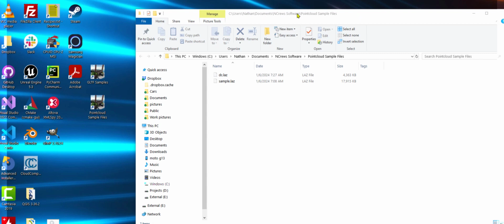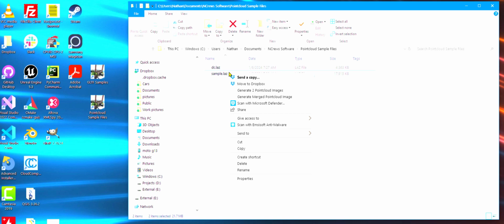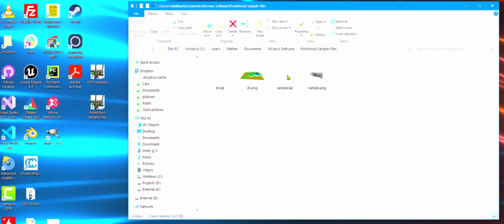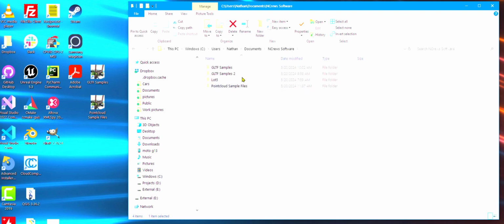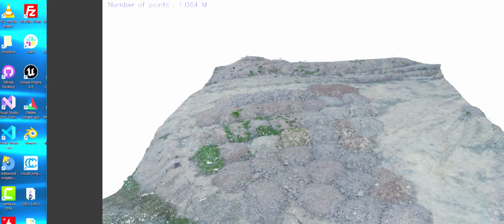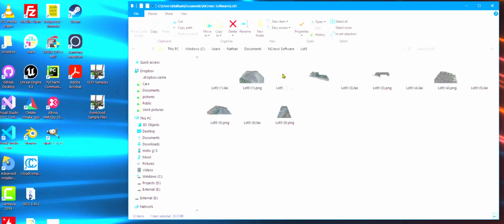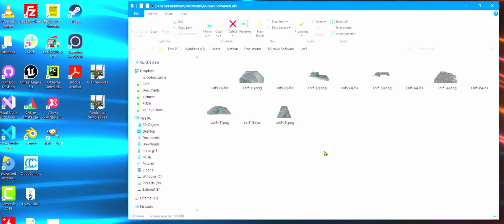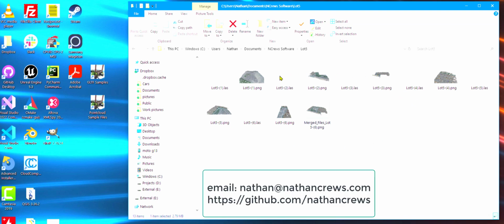Blazing-Fast 3D Preview Images for LAS/LAZ Files in Windows File Explorer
Transform your point cloud workflow with instant visual previews directly from Windows File Explorer. No need to open heavy CAD software just to see what's in your files.

Key Features

•  Lightning Fast Processing - Process 100MB .las files in ~2 seconds, 25MB .laz files just as quickly
•  Multi-Threaded Performance - Automatically utilizes all available CPU cores for maximum speed
•  Handle Massive Files - Process large point cloud datasets that would choke other viewers
•  Smart Caching - Already generated an image? Skip regeneration if the source file hasn't changed
•  Batch Processing - Right-click multiple files or entire directories to generate previews for all at once
•  Merge Multiple Clouds - Combine multiple .las/.laz files into a single merged 3D preview image
•  Right-Click Convenience - Access everything from the Windows Explorer context menu
•  Professional Quality - Powered by Open3D rendering engine for high-quality 3D visualizations

Two Powerful Options

1. Generate Point Cloud Image - Create individual preview images for each selected file
2. Merge to Single Image - Combine multiple point clouds into one unified 3D view

Perfect for construction professionals, surveyors, engineers, and anyone working with LiDAR data who needs quick visual confirmation without the wait.